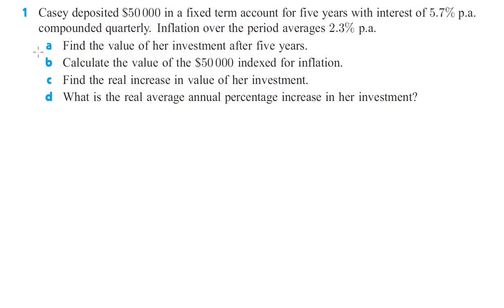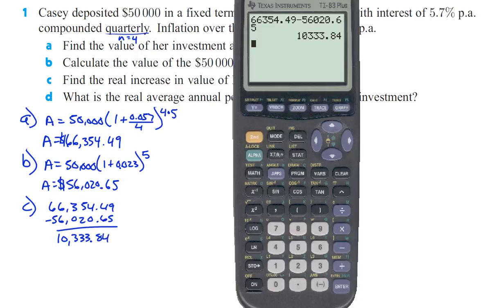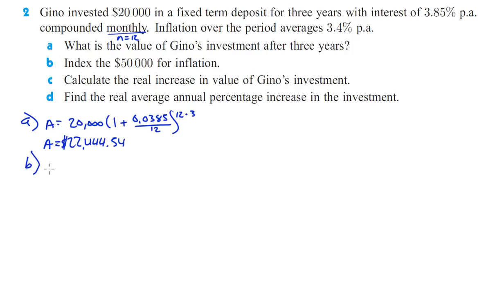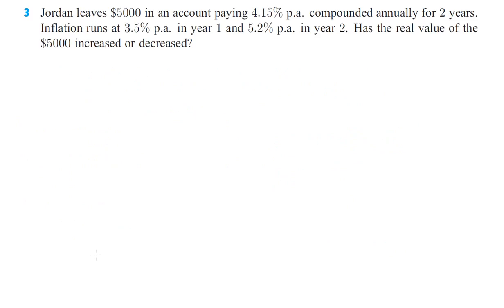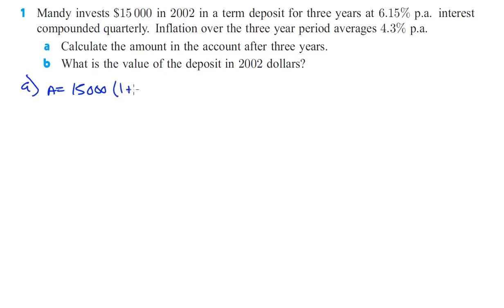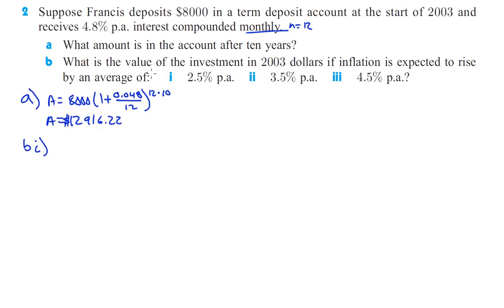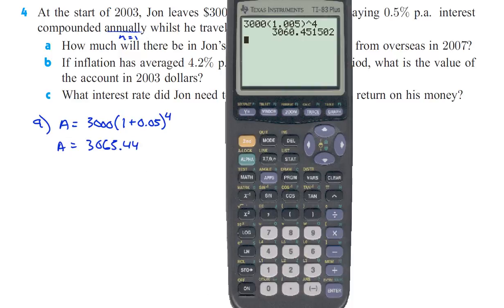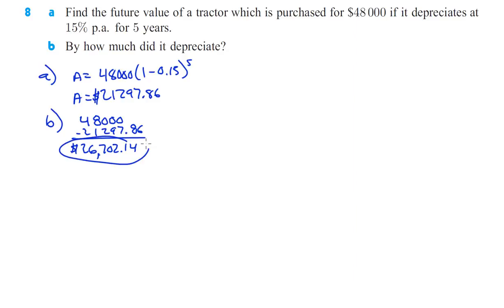13F Worked Problems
P. 449
1a  0:05
1b  2:01
1c  3:37
1d  4:37
2a  7:31
2b  8:54
2c  10:14
2d  11:01
3  13: 21

P. 450
1a  16:55
1b  18:34
2a  20:19
2b  21:45
4a  25:04
4b  26:38
4c  28:08
8a  28:52
8b  30:06